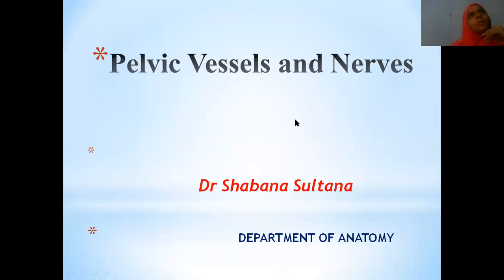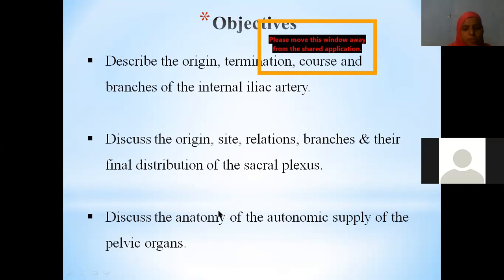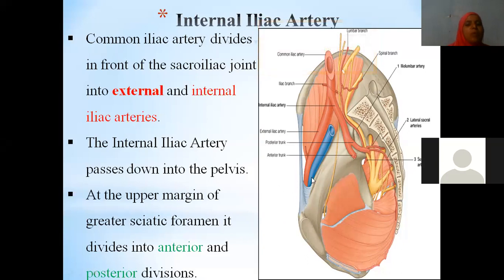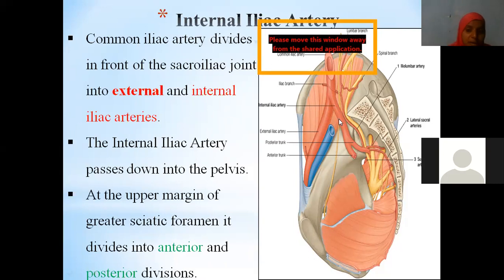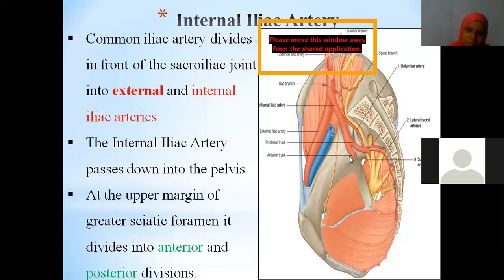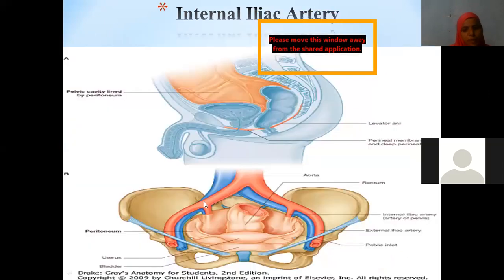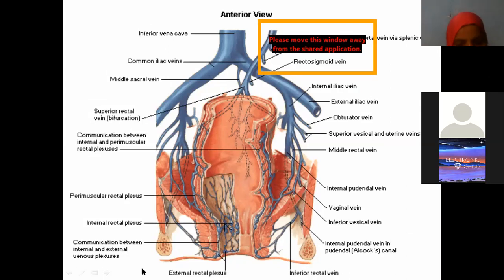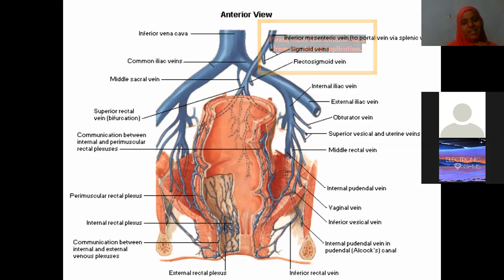Pelvic vessels and nerves Dr Shabana Anatomy lectures